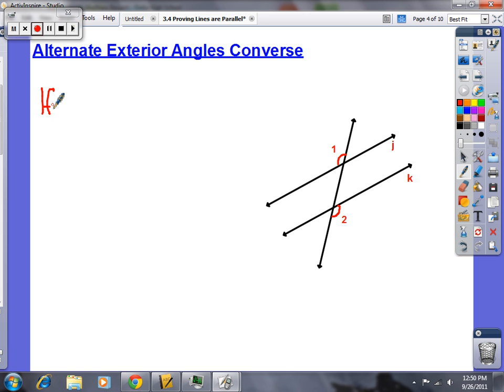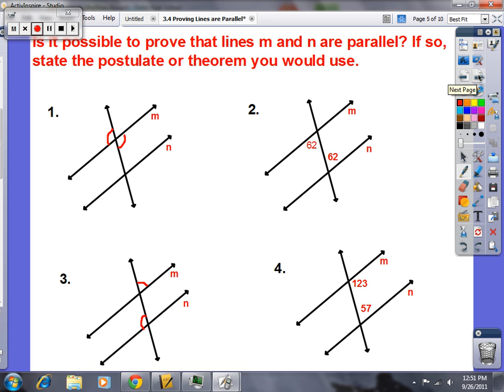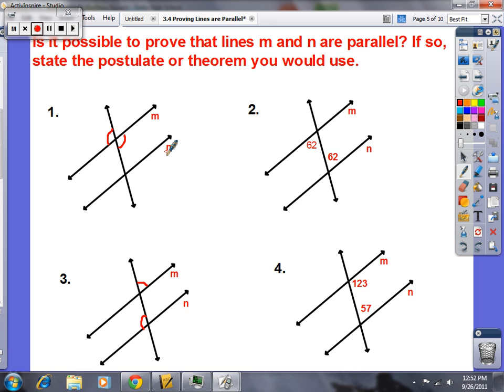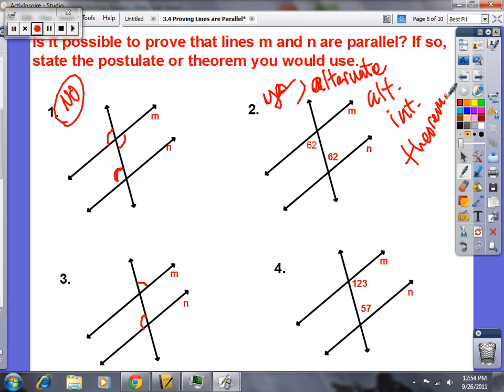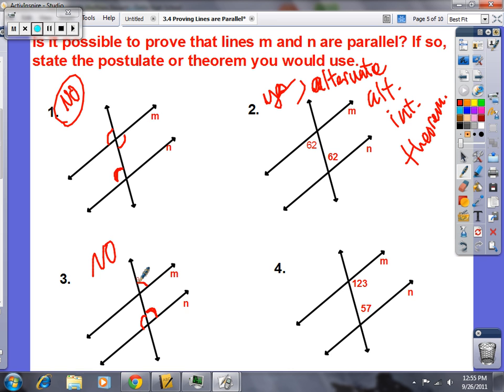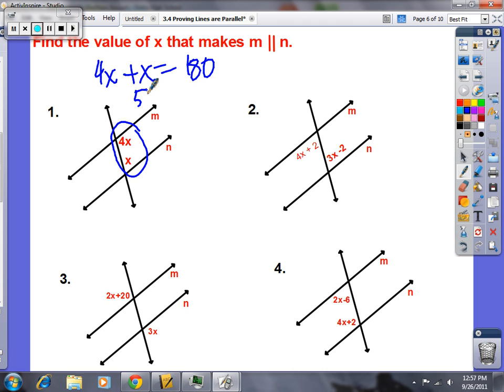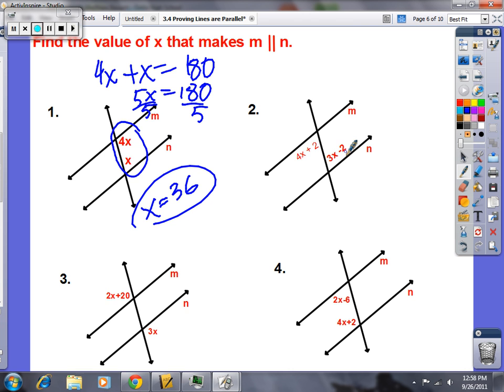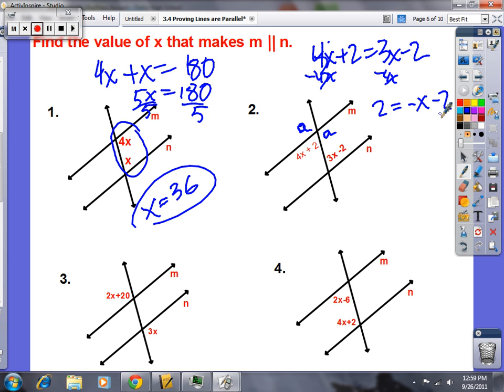geometry 3 4 tutorial part 2